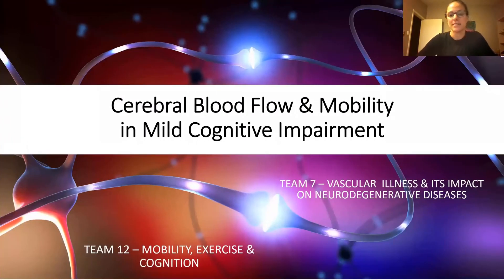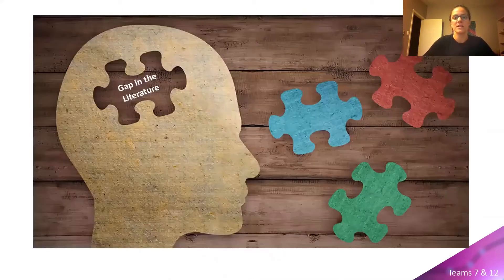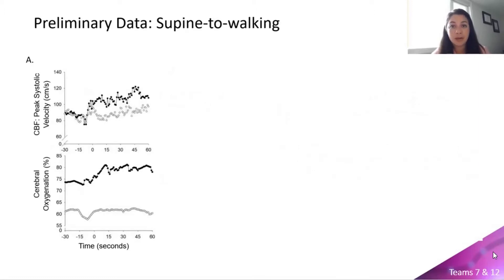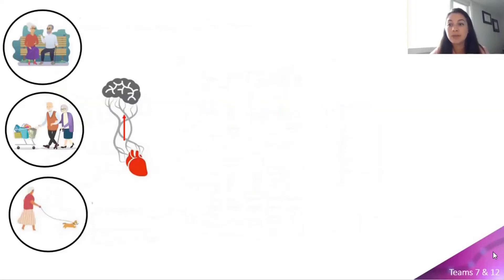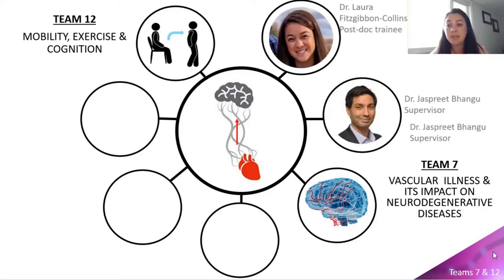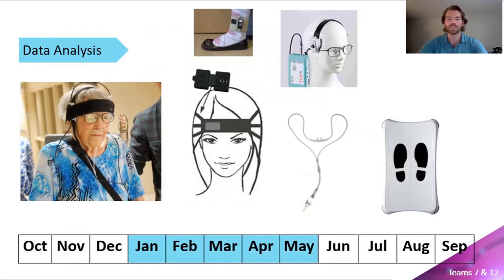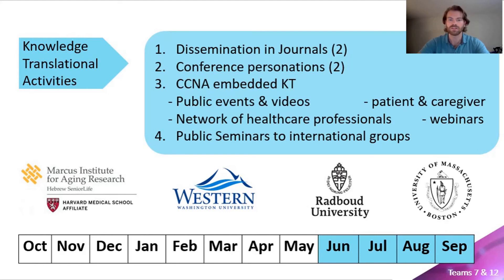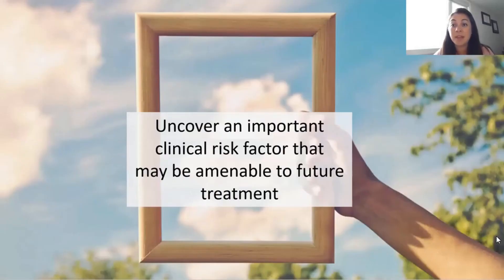PIR021 CCRG V1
A presentation by the Cognitive Clinical Research Group for the Parkwood Institute Research Open House on Thursday, November 25th, 2021.